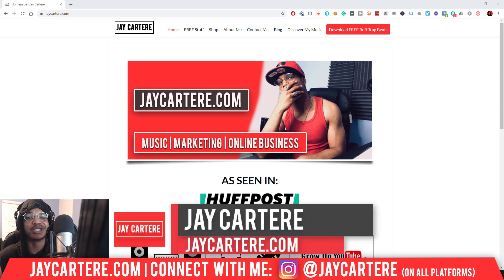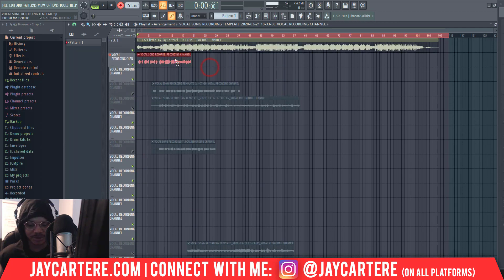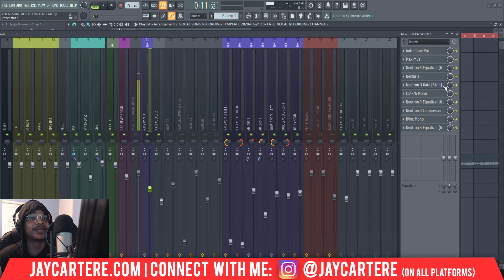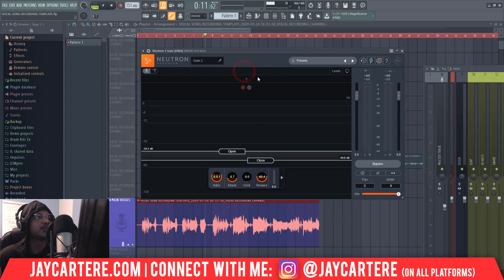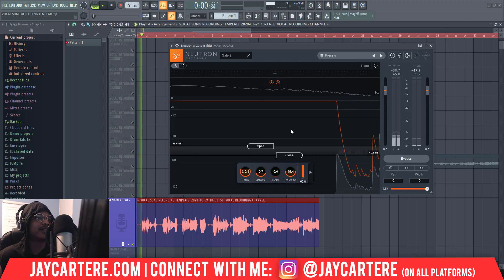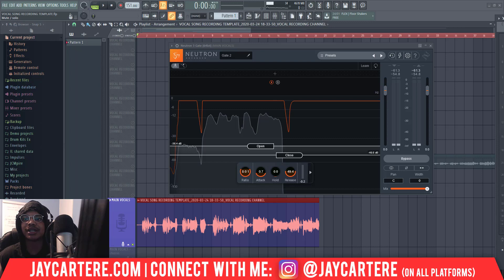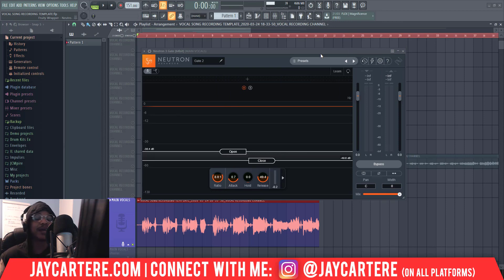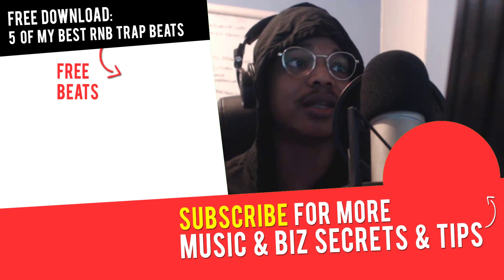How To Clean Up Your Vocals In FL Studio 20 (Remove Noise From Vocal Recordings)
Discover How To Clean Up Your Vocals In FL Studio 20 (Remove Noise From Vocal Recordings)...

If you want to learn How To Clean Up your Vocals In FL Studio 20, then this vocal mixing tutorial for beginners will help you out a lot.

You're about to discover how to denoise vocals and how to Remove Noise From Vocals...

This is key for understanding how to clean up your vocals in fl studio 20.

By the end of this video, you'll know how to get rid of noise in your vocals and how to make your vocals sound better in FL studio.

Understanding how to remove background noise in fl studio 20 and how to remove noise from vocal recordings will make your vocal mixes much better!

Don't miss this fl studio 20 beginner tutorial and the vocal mixing tips I'll be sharing in videos!